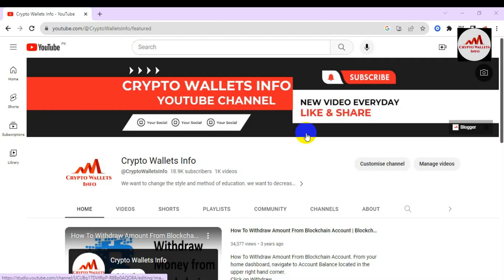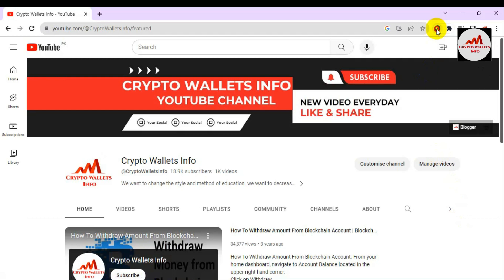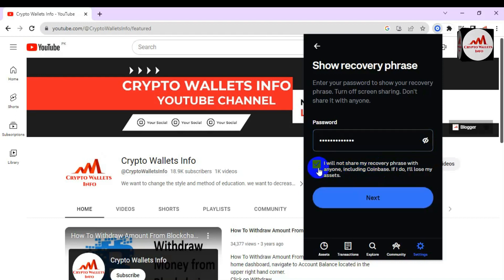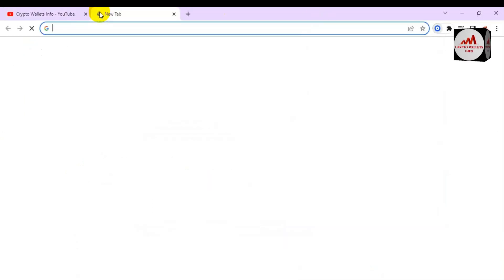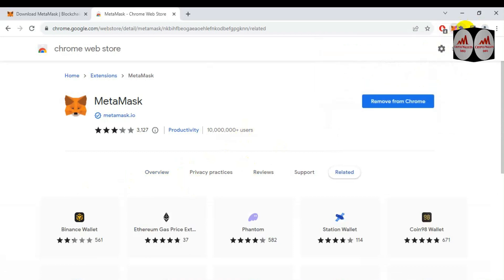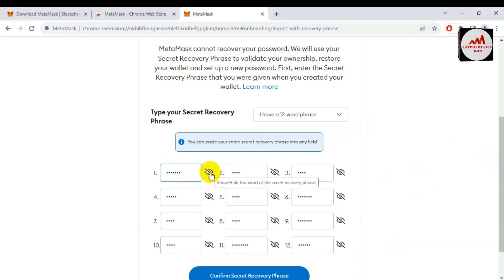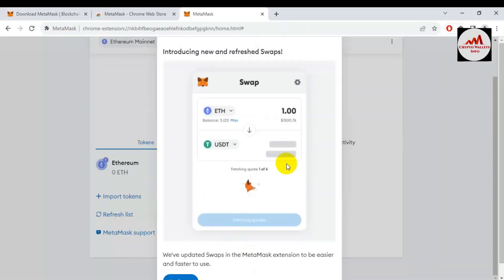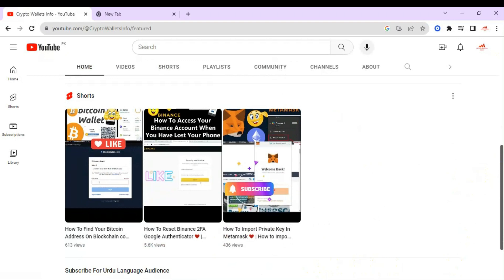How to import Coinbase wallet to MetaMask? | Can I move my Coinbase to MetaMask?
How to import Coinbase wallet to MetaMask? | Can I move my Coinbase to MetaMask?. If you are using Coinbase Wallet, you can import your account to MetaMask. You can't import your Coinbase.com (exchange) account into MetaMask because you need access to a private key - something you don't have to do so. If you want to import your Coinbase wallet account to MetaMask, you need to find the private key. To import your Coinbase wallet into MetaMask, you will need to copy the 12-word recovery phrase/seed phrase from your Coinbase wallet and paste it into your MetaMask wallet.

Alternatively, you can import your Coinbase wallet to MetaMask via your private key. This can be used to recover cryptocurrency sent to a wrong public address.

However, Coinbase Wallet does not provide access to its private keys.

Steps to Import Coinbase Wallet to MetaMask via Seed Phrase

1.Open your Coinbase Wallet & Go to Settings

2. Click Show recovery phrase

3. Copy the recovery phrase

4. Launch your MetaMask Wallet

5. Click on import using Secret Recovery Phrase

6. Paste the recovery phrase